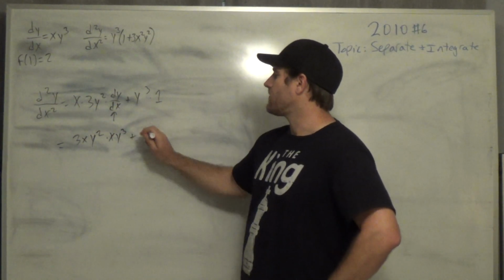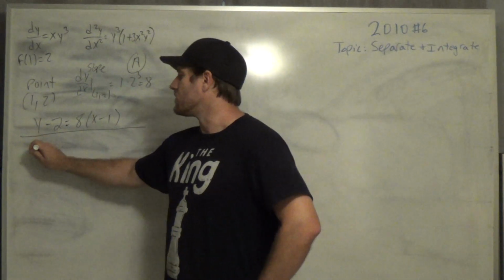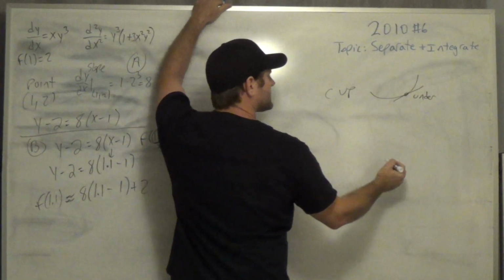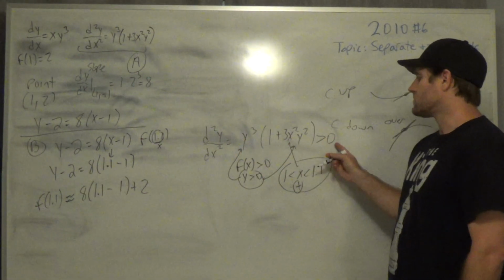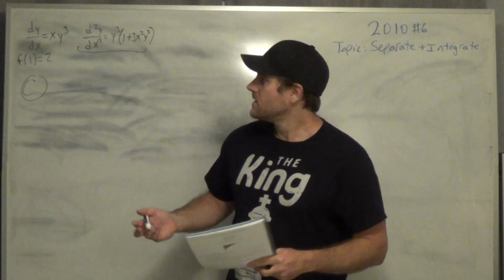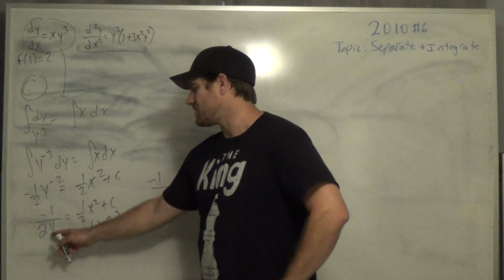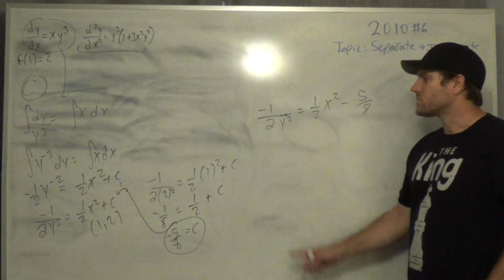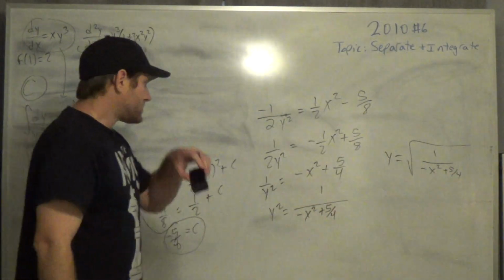AB Calculus Free Response 2010 #6